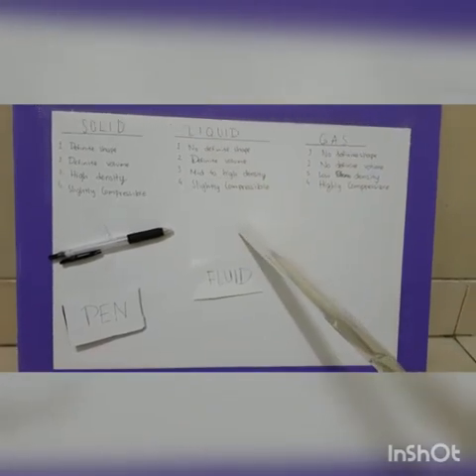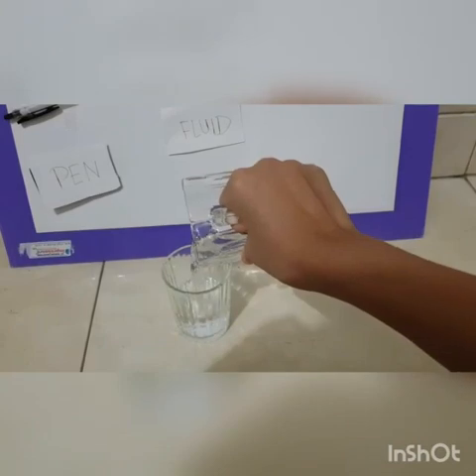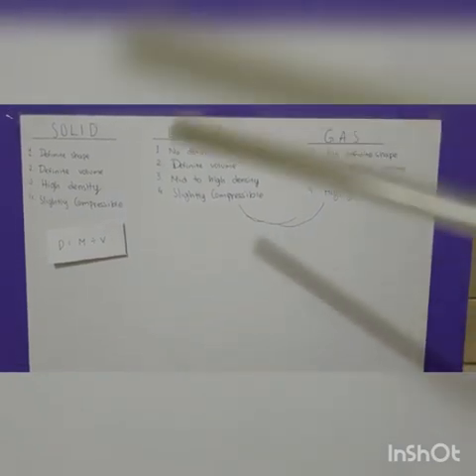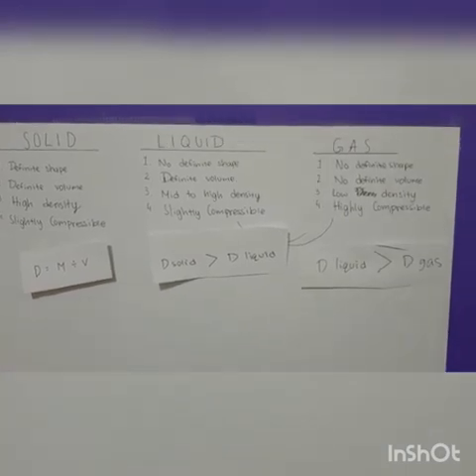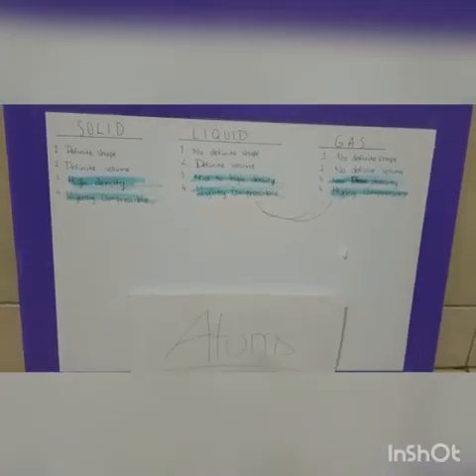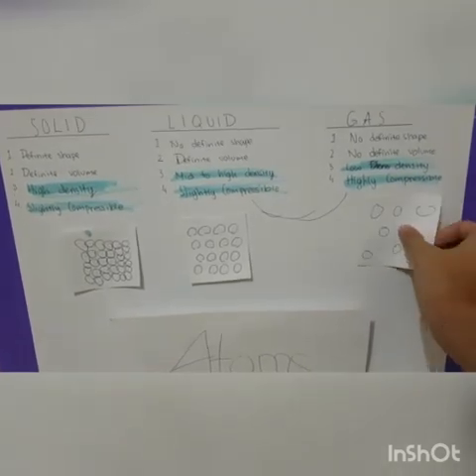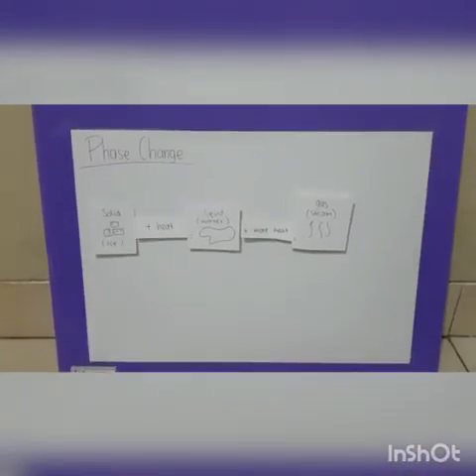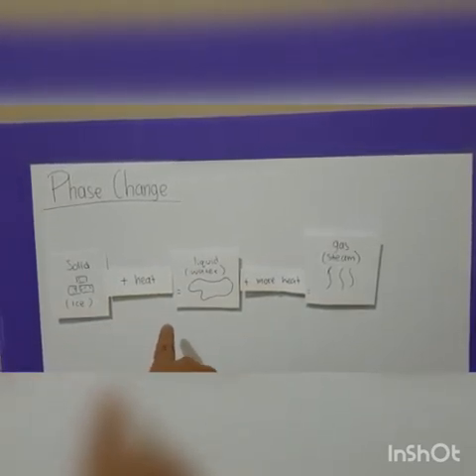STATE OF MATTER - Daphne